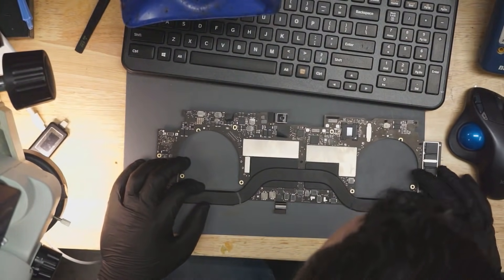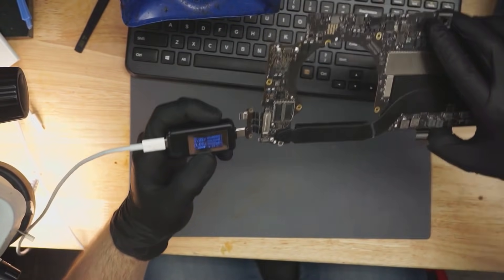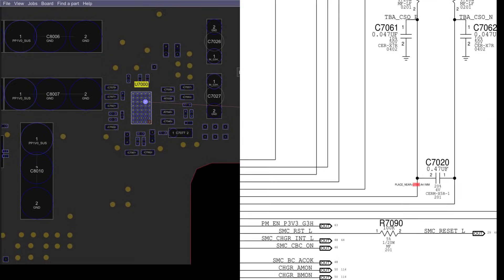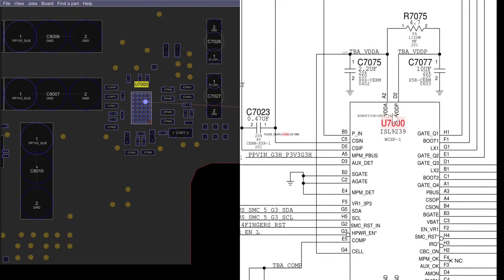820-00281 Macbook Pro Touchbar board is dead: why?